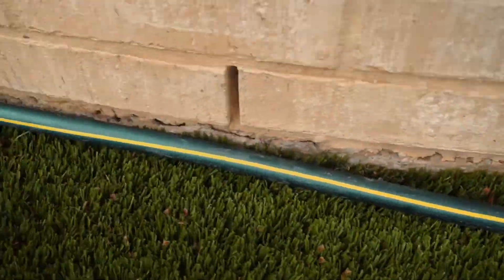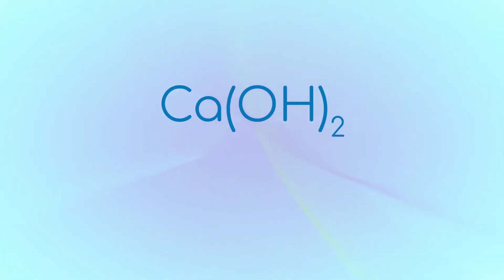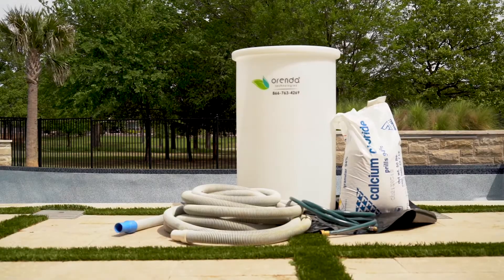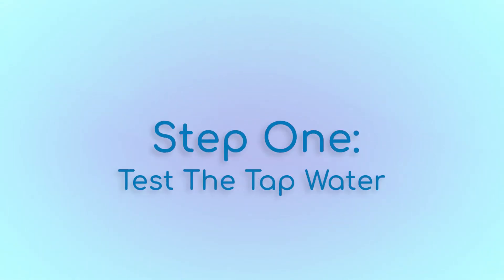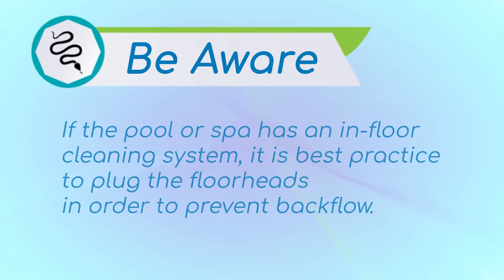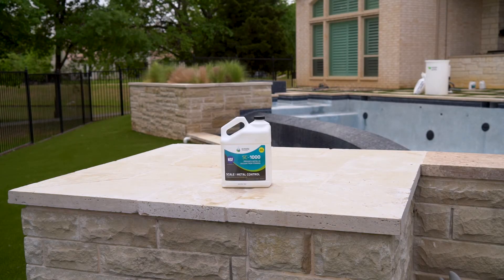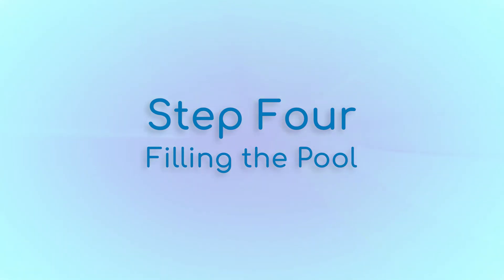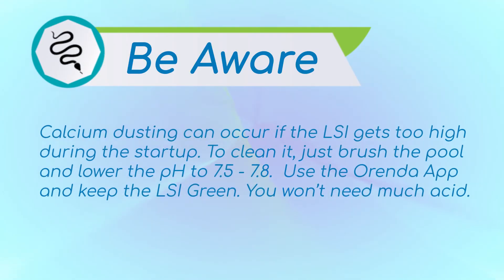How To Perform The Orenda Startup | Orenda Procedures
The Orenda Startup is an adaptation of a traditional startup, but with more urgency of getting calcium in the water. The sooner, the better!

Simply adding Orenda SC-1000 and several pounds of calcium to the water as early as possible makes a huge difference. In this video, we will explain why and how you should perform the Orenda Startup method.